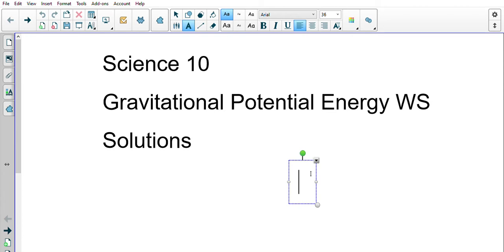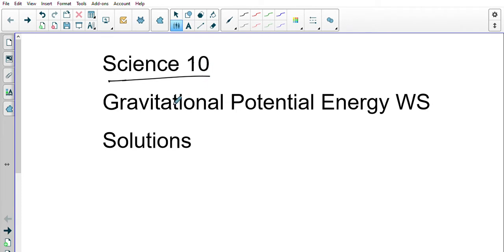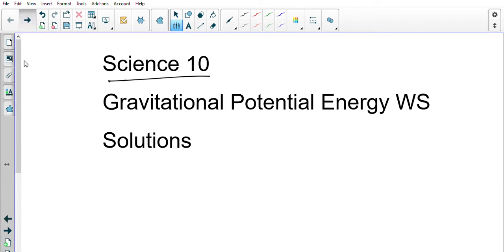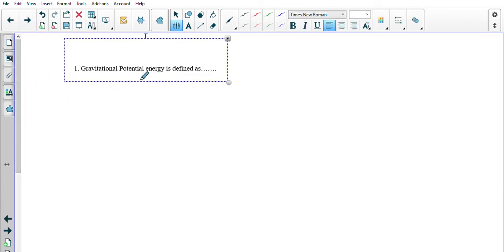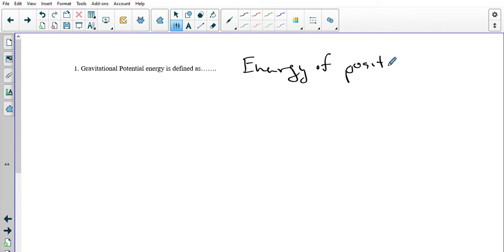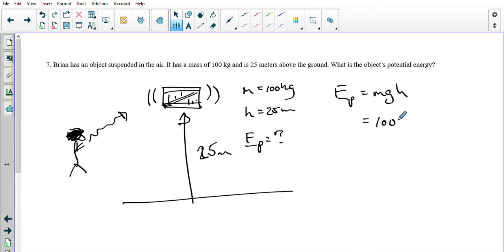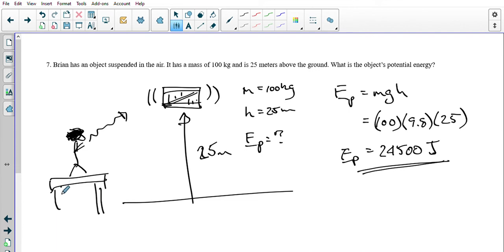Sci 10 Gravitational EP ws Solutions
Going over the solutions to the last Gravitational Potential Energy WS for my Science 10 students.